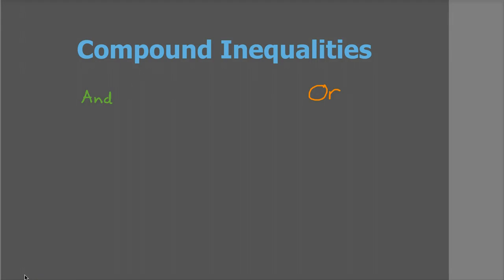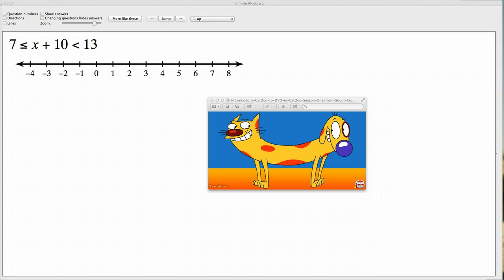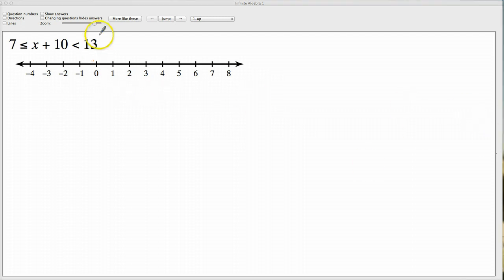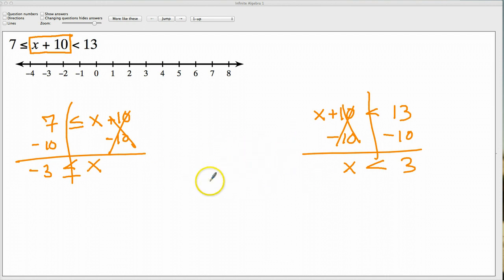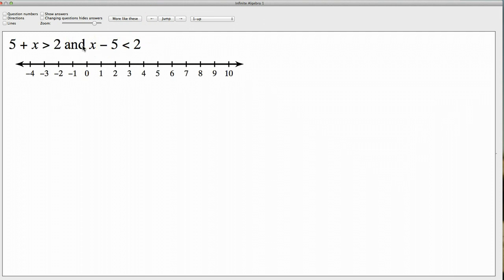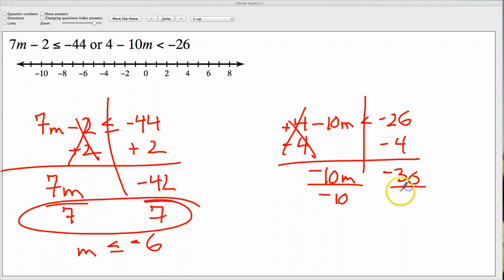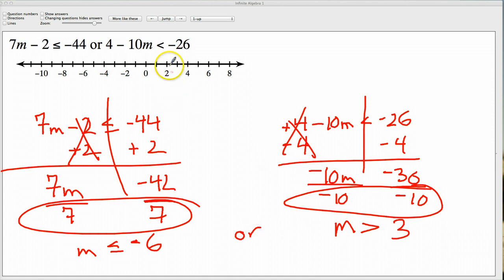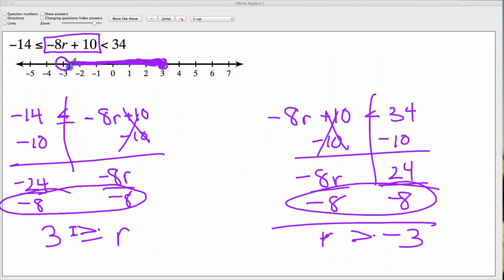Solving Compound Inequalities